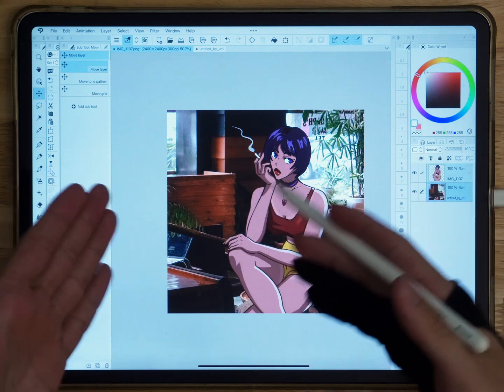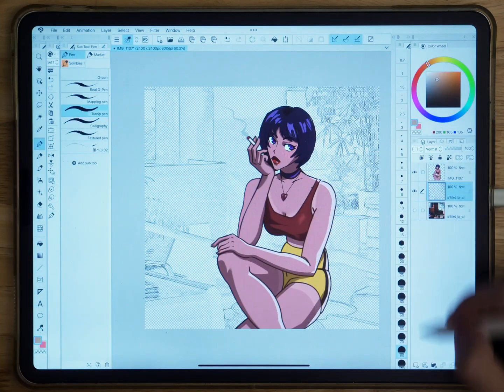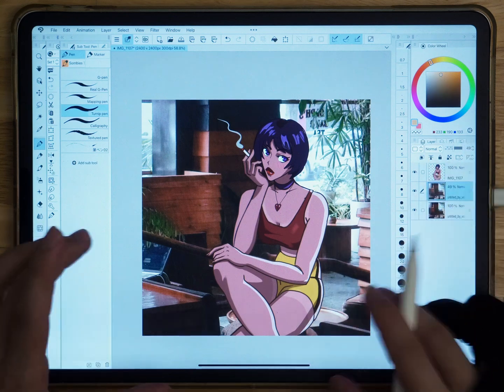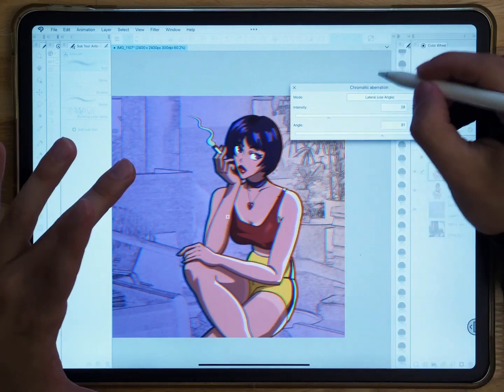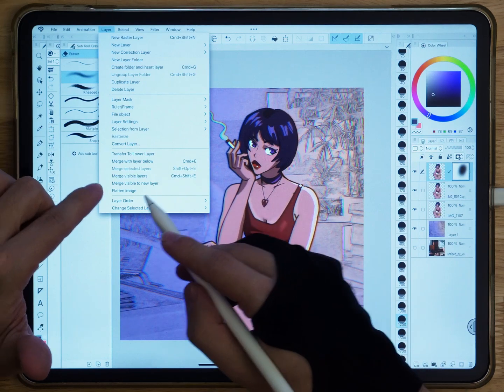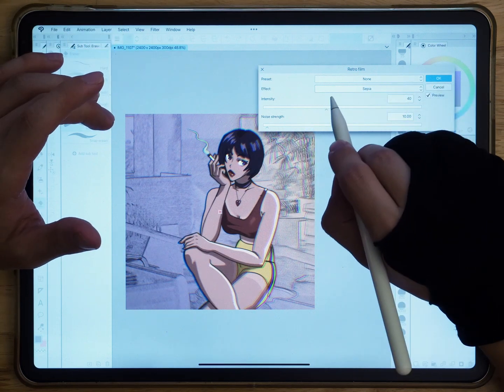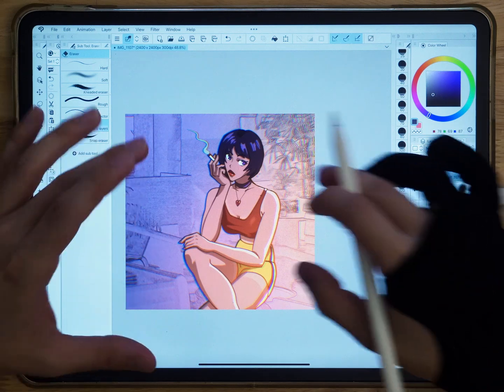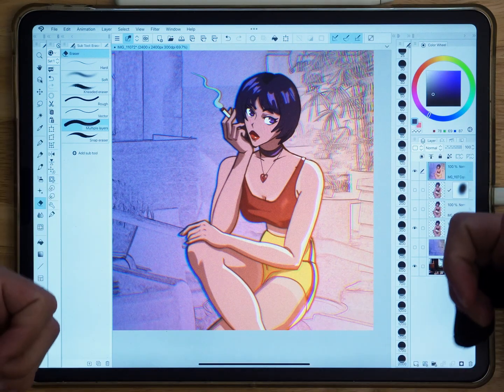New Filters in Clip Studio Paint 3.0 - Tutorial for Beginners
0:00 Intro
1:34 Duplicate
1:55 Pencil Filter
4:07 Chromatic Aberration
7:09 Retro Style
9:45 Noise
10:55 The end